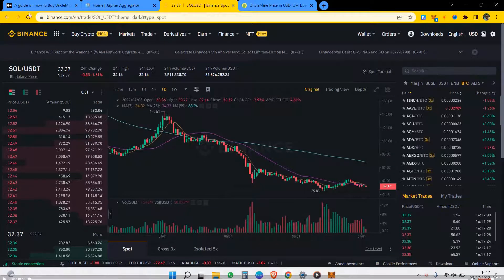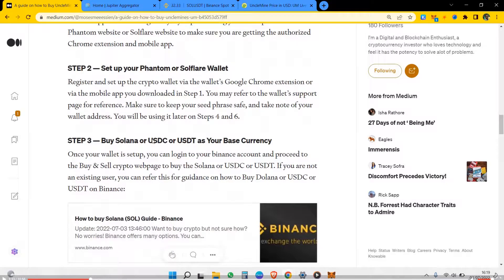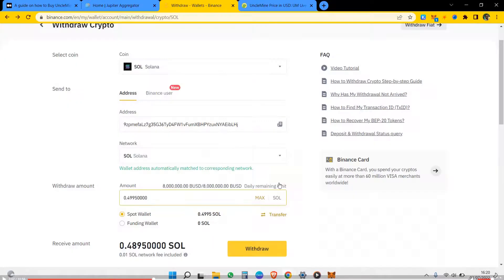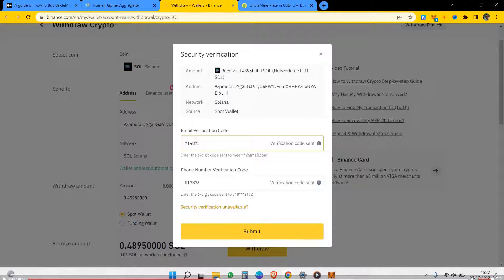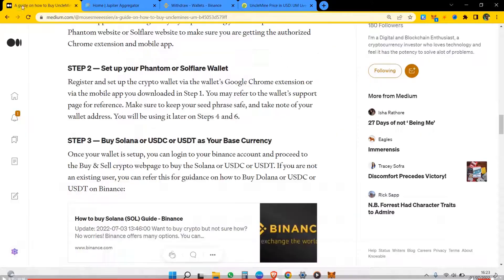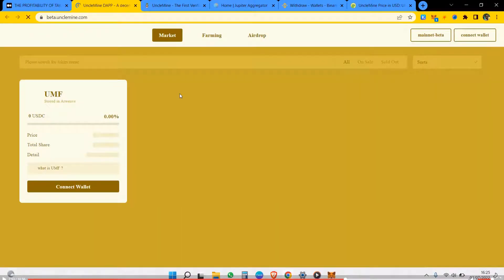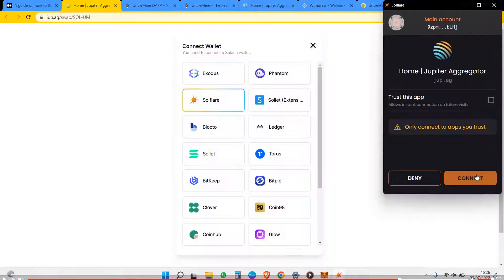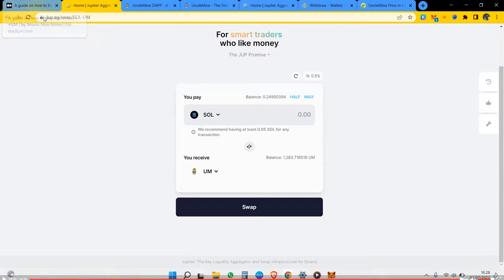A guide on how to Buy UncleMine's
The UM Token
The native token of the UncleMine network is UM token. It will be utilized to promote the growth of the UncleMine ecosystem and guarantee the consistent performance of numerous functions. Additionally, it will serve as a certificate entitling the community to take part in UncleMine governance. Future utilization scenarios for UM will be expanded. It will also be used to ensure that various roles function normally.